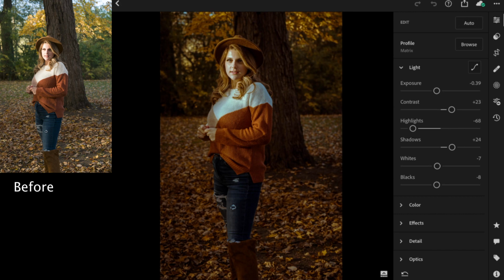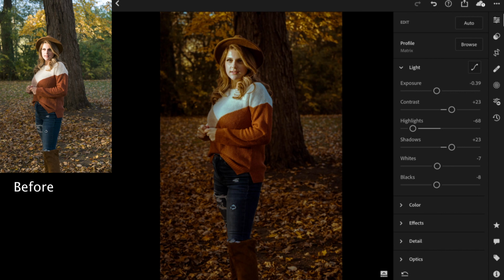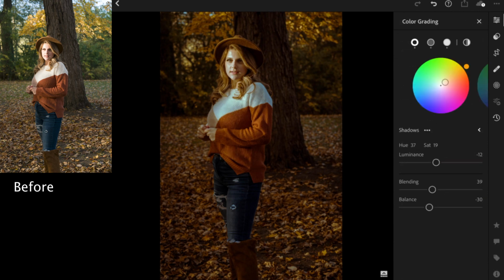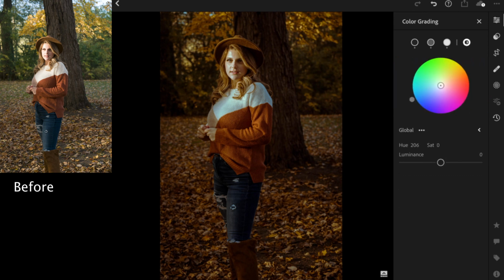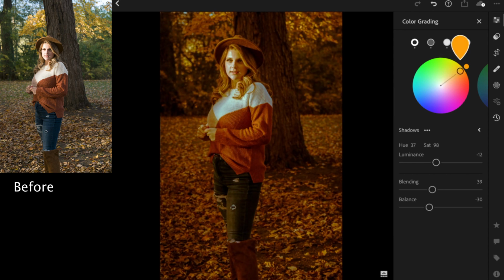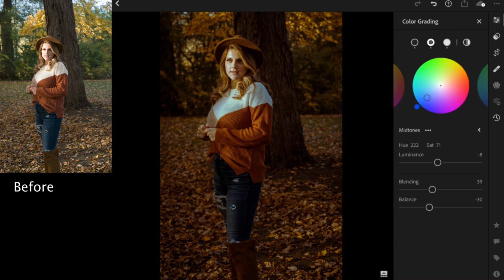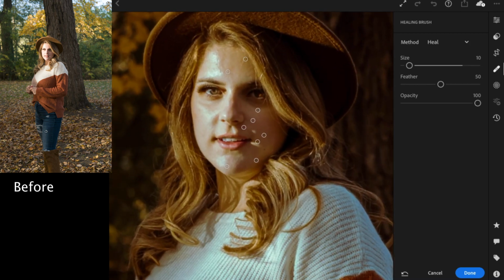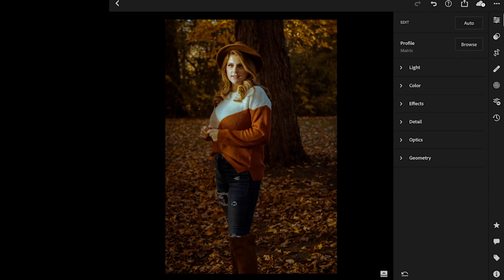2 Photographers Edit the same photo CHALLENGE | BTS + Lightroom Edit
Hello everyone! I’d love to hear your thoughts on this style of videos for photography :)

Gear used during photoshoot:
Sony a7iii
Sony 85mm lens
MeFOTO - RoadTrip 61.6" Tripod - Titanium
GVM RGB-10s2l on-camera video 2-light kit

Gear used while filming:
iPhone 11 Pro
MeFOTO SideKick360 Smartphone Tripod Mount-Stand-Holder

Social Media Handles:
Photography Instagram: @annamarkiewiczphotos